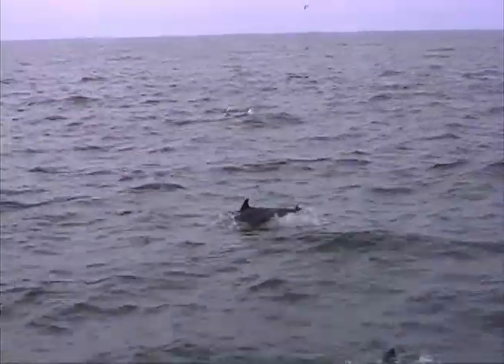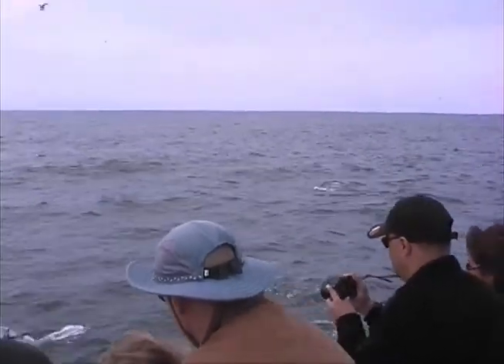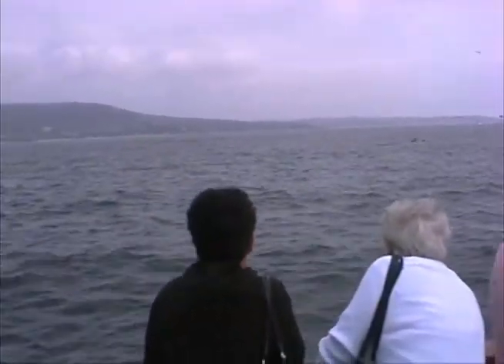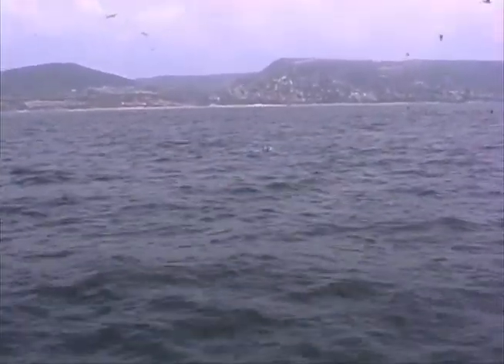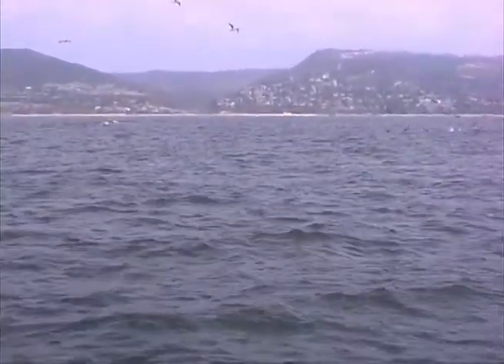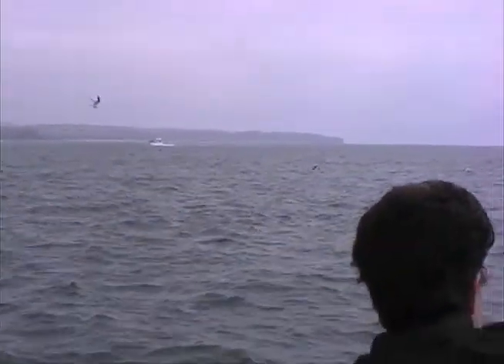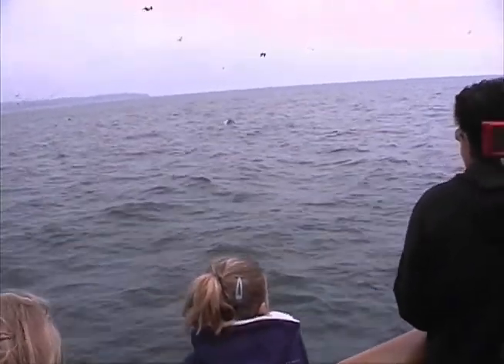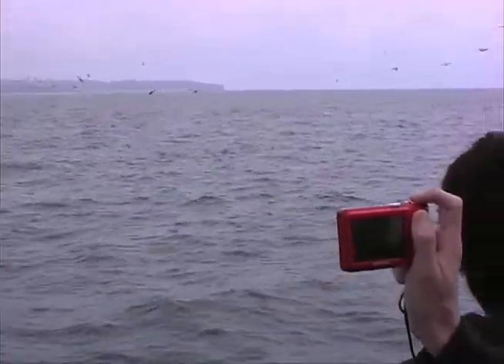Whale and dolphin watching - Dana Point.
We only caught a few glimpses of a gray whale. In this video, the dolphins were practically jumping onto the boat, at one point.